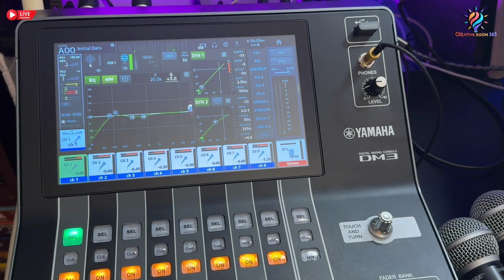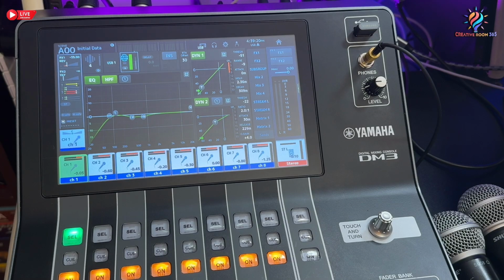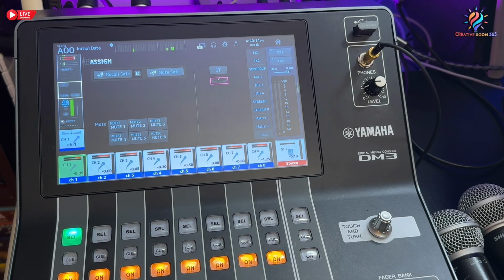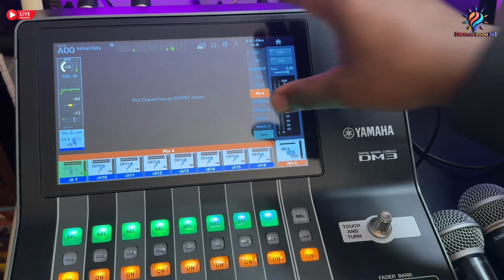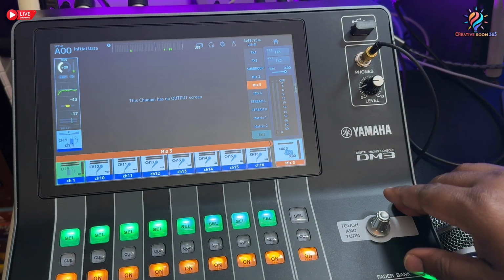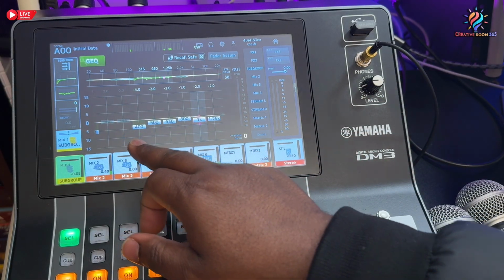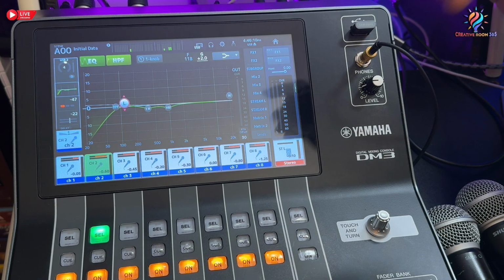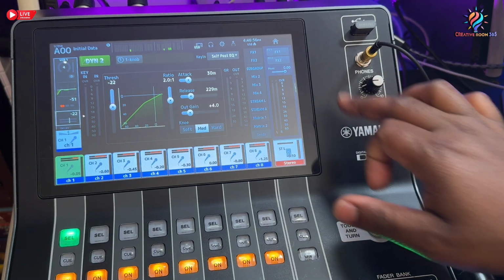Work Fast as A1/A2 in your Corporate workplace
CREATIVEROOM365 LLC
AUDIO VISUAL SERVICE